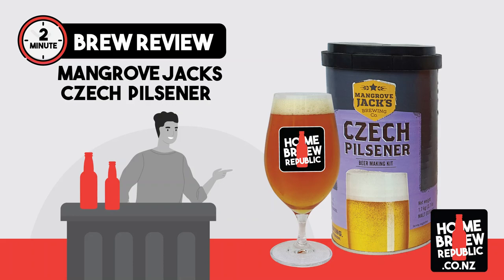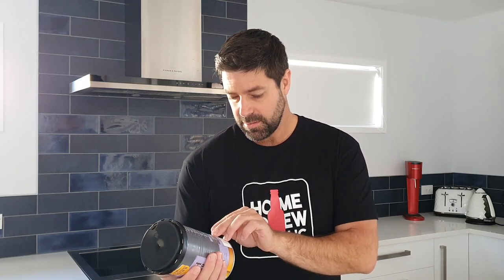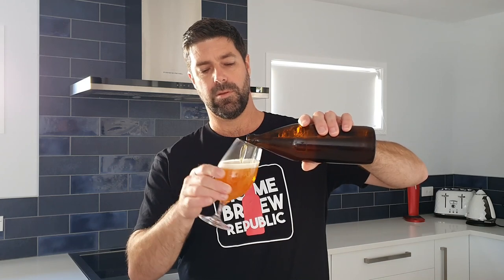Mangrove Jacks Czech Pilsener Review (International Series) - Kit to Glass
The Mangrove Jacks Czech Pilsener from their International Series reviewed in (approximately) 2 minutes.

We check out the kit itself, the finished product and any special instructions needed along the way.

Our view though - a great kit that produces a light bodied and exceptionally crisp and clean European style Pils that makes for easy drinking!